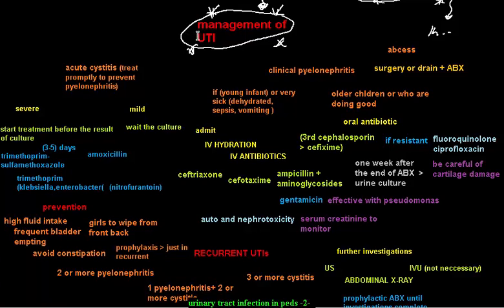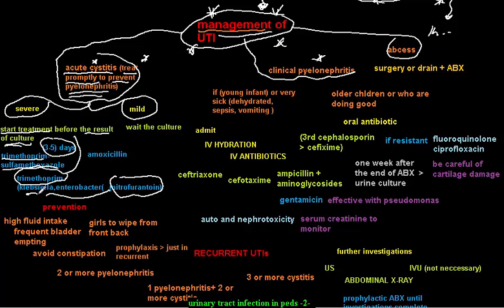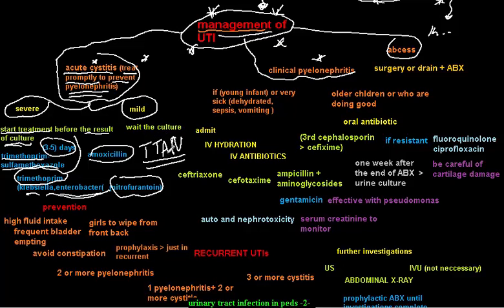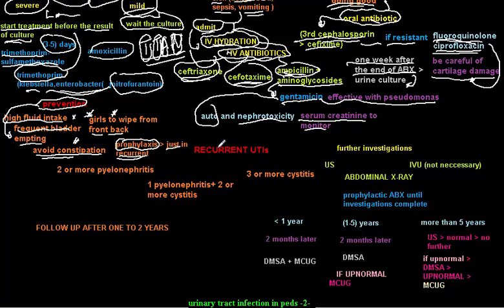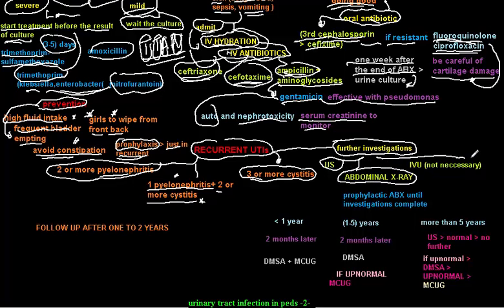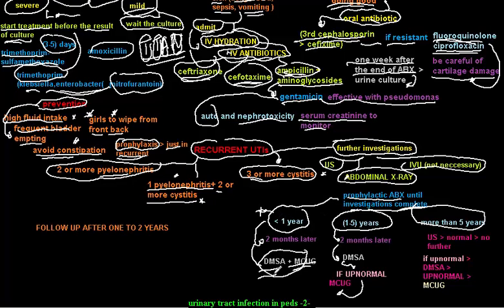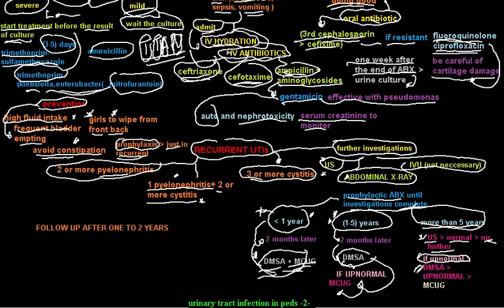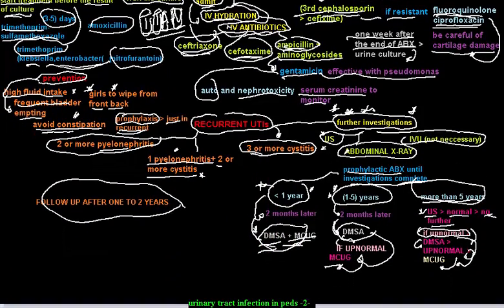urinary tract infection in pediatrics -2-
management of UTI , cystitis(severe,mild) , pyelonephritis , abcess, recurrent UTIs , prevention of UTIs,